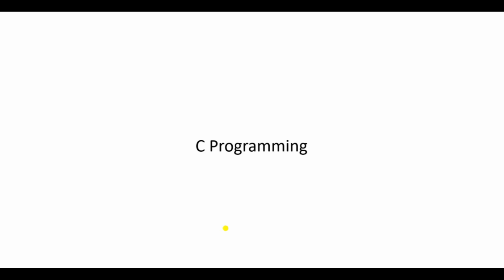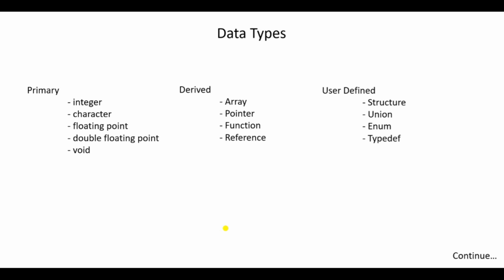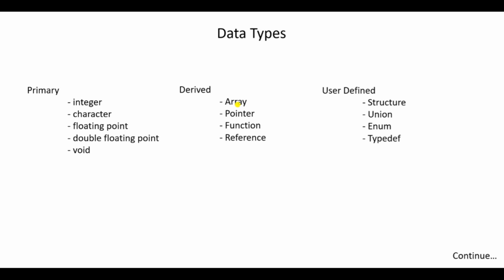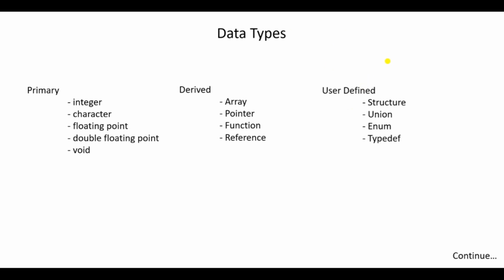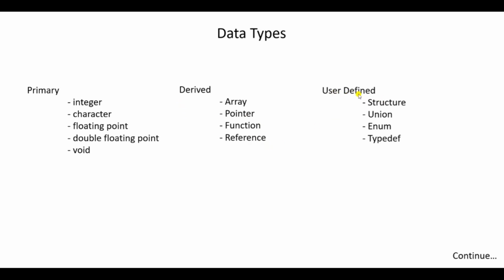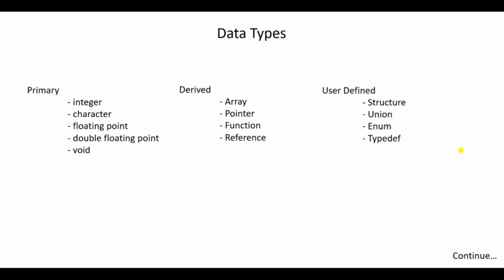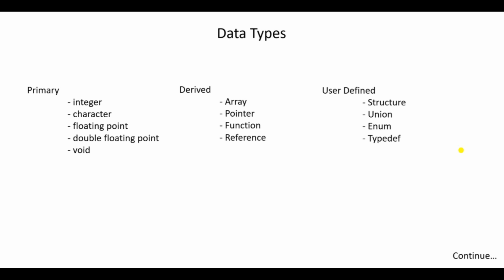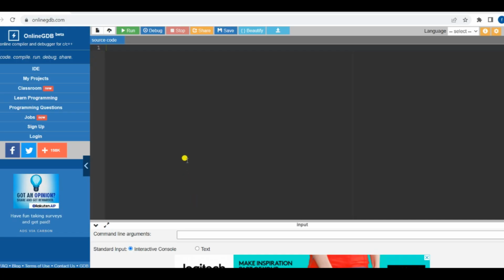Data Types In C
Learn Data Types In C Language.